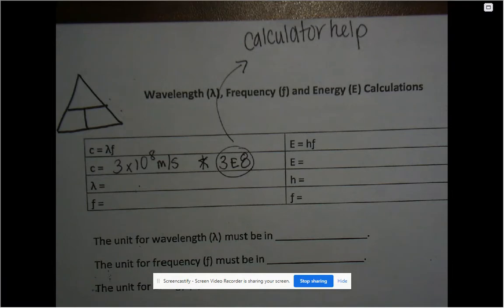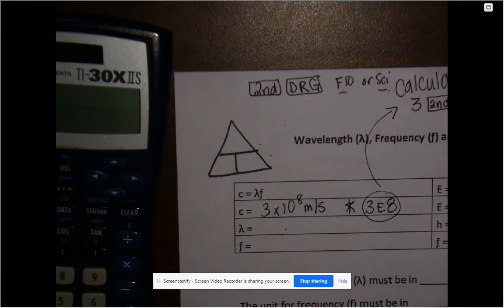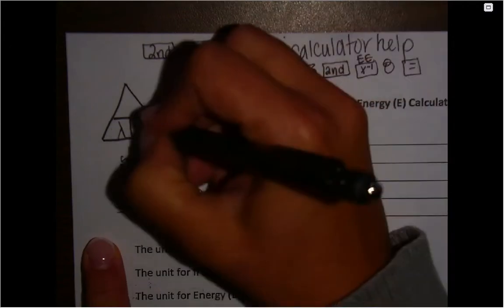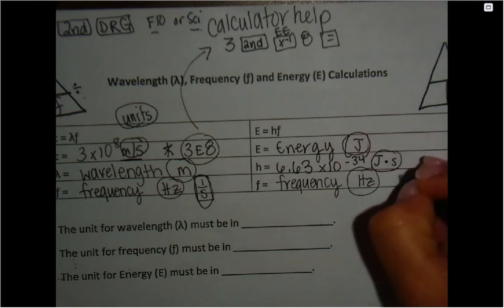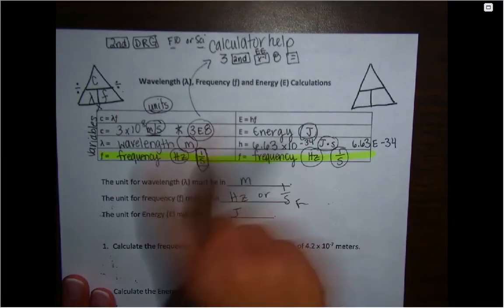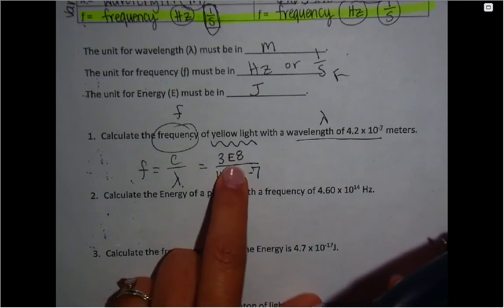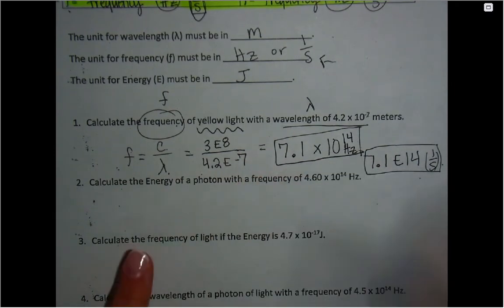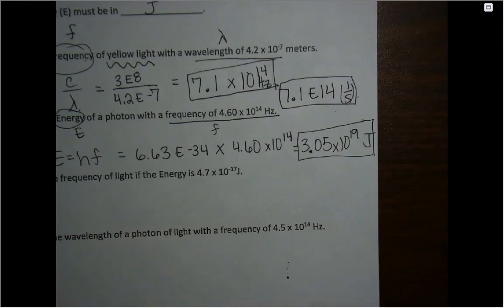EM Spectrum Calculation Notes